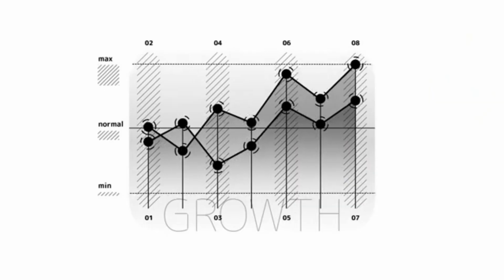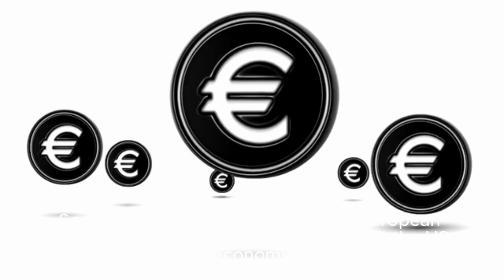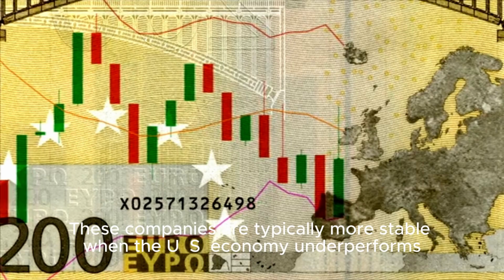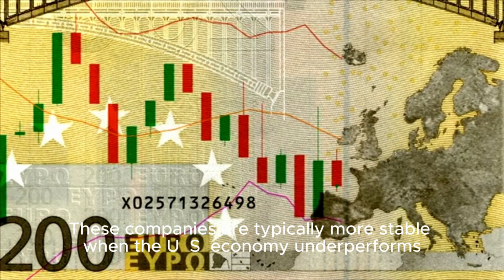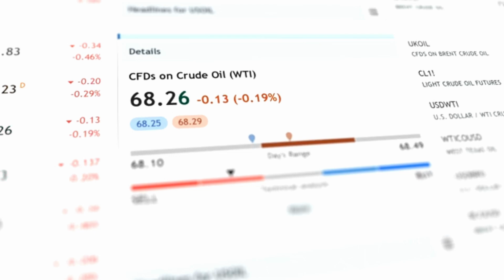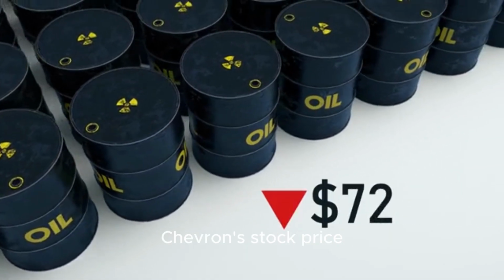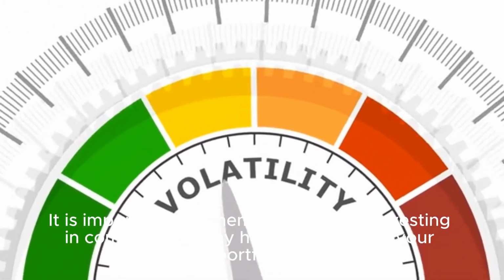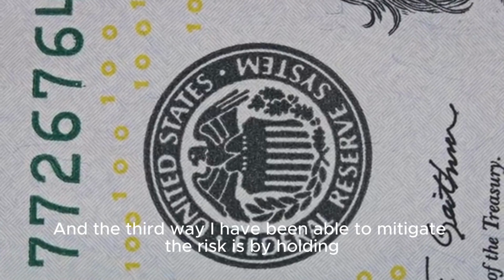Investing In Foreign Assets Can Mitigate Risks From Dollar Depreciation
- Ebook Maker free sign up. Create a free account now and make eBooks and sell online